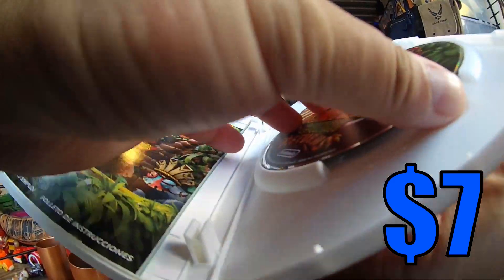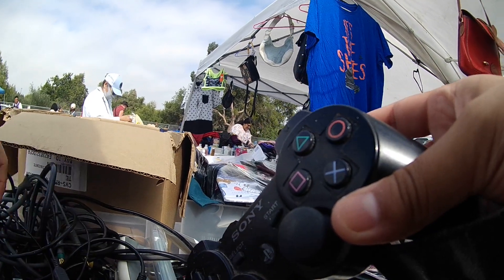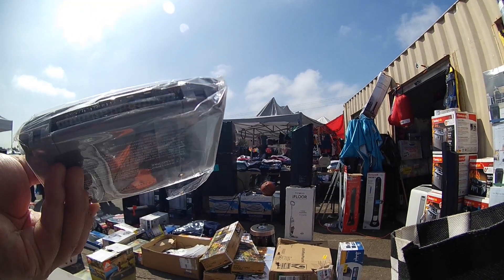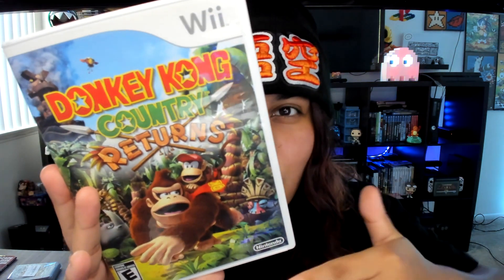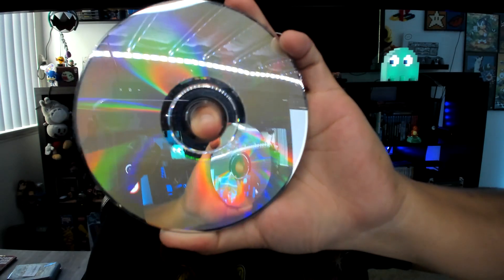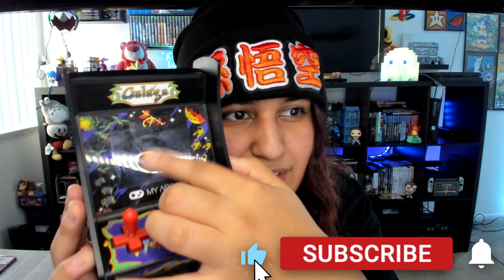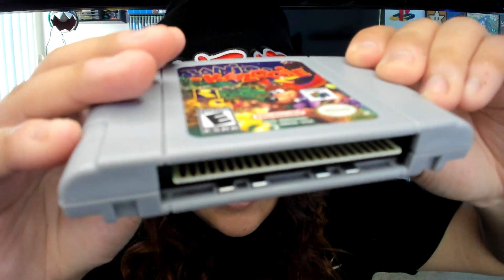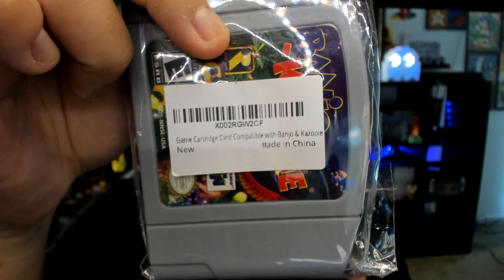Flea Market Video Game Hunting (Ep. 117) $1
Hey Guys My Name is Tiffany and Welcome to the Flea Market Video Game Hunting Series Where I Take You Along With Me To Find Video Games At The Flea Market
--MsTiffny